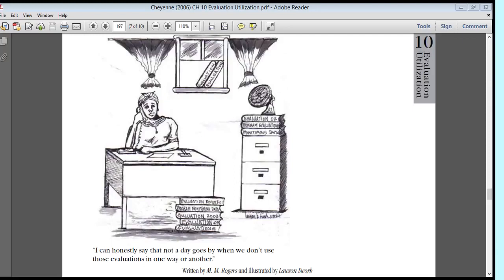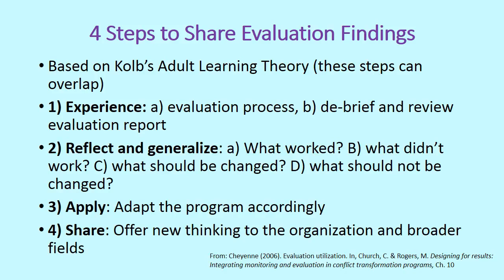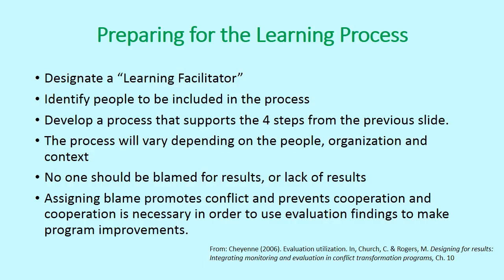Soicial Work 240: Sharing Evaluation Results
SJSU ScWk 240: This lecture is focused on sharing evaluation results.

Research: Completeness and diagnostic validity of recording acute myocardial infarction events in primary care, hospital care, disease registry, and national mortality records: cohort study.

Building an IPDET DoView Visual Evaluation Plan Part 1.mp4.